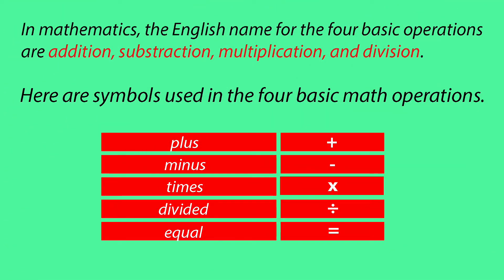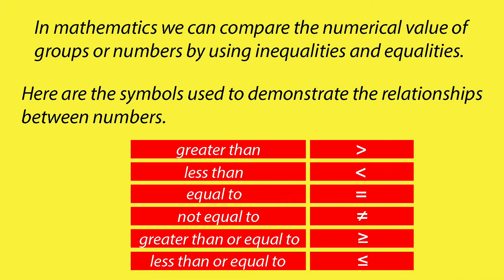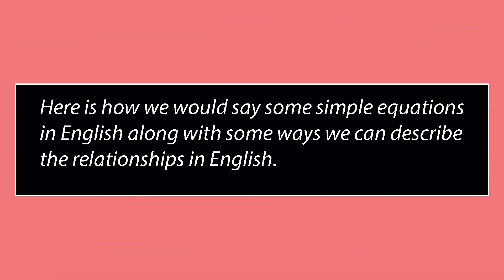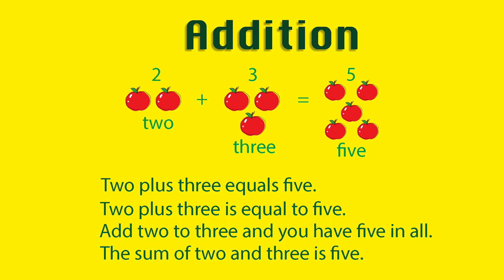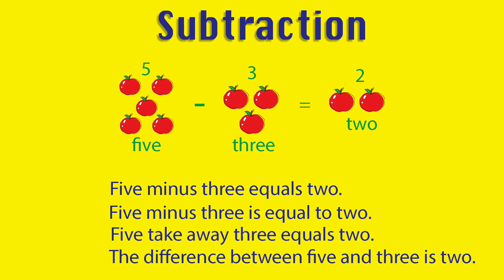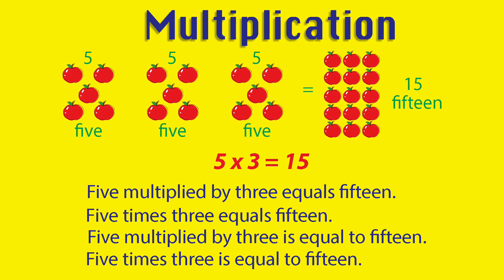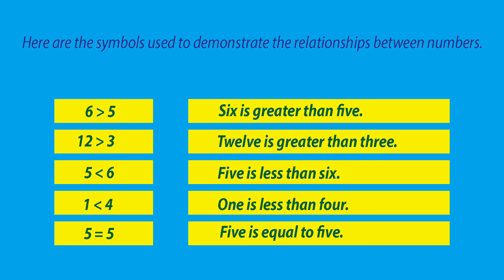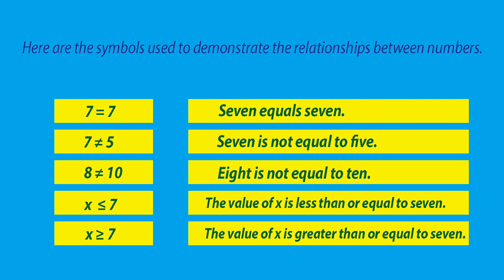Reading Math Equation in English with pictures, spelling and pronunciation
How to use reading Math Equation in English?

The purpose of this short video is not to teach mathematics. The purpose is to teach you how to say some basic math terms and equations in English.

In mathematics, the English name for the four basic operations are addition, subtraction, multiplication, and division.

This is a free English Channel to help ESL students, TOEFL, TESOL, and general English language learners who want to become more fluent and improve their English speaking skills.

Dito makikita at mapapanood ang tamang paggamit nang pangungusap, pagbigkas nang
bokabularyong English at matutong gumaling sa English Grammar.